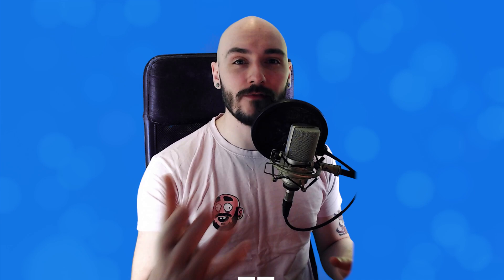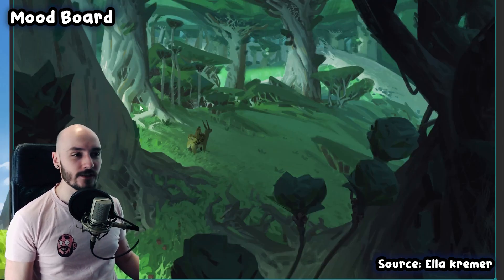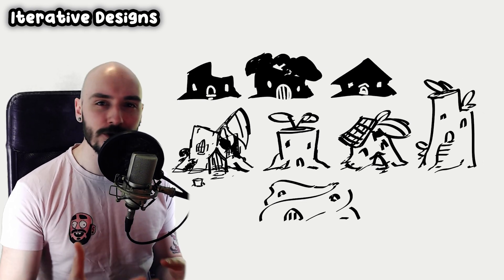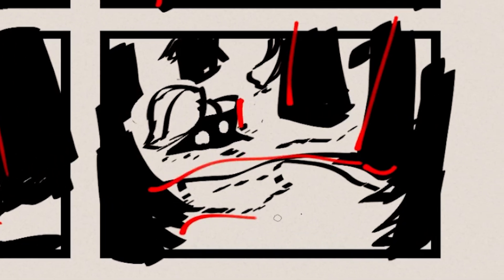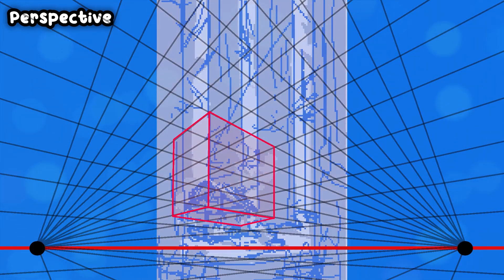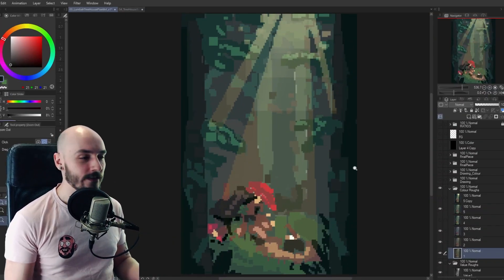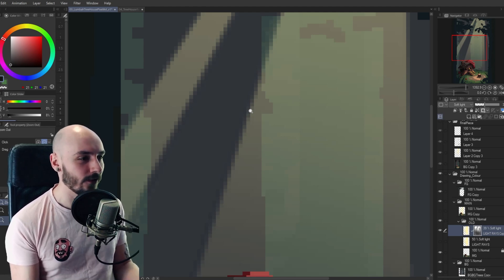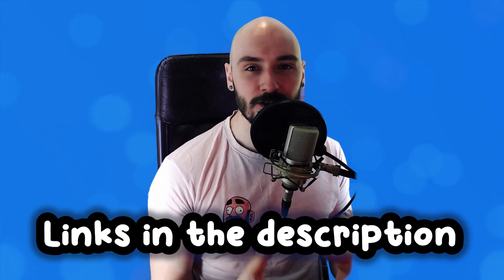The Ultimate Concept Art Tutorial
Learn how to make concept art in this concept art tutorial, help bring your ideas to life with challenges along the way!

Concept art is about taking an idea and making it a reality with visual design, in this concept art tutorial, I show you how I create concept art and finished rendered work, with challenges along the way - to help teach concept art for beginners with a set workflow. Maybe this could be your first step to becoming a concept artist!

We first look at ideas, and how to generate them for your concept art, then we look at how to use references and how effective referencing can be in concept art, before moving onto some iterative concept designs and finally finishing off to a final concept art piece. In the video I also take you through a more rendered environment concept art piece, showing my full process from thumbnails, to value rough, to colour rough, to sketch, to final environment design - as well as giving tips on various art topics throughout, such as: perspective, value studies, non-destructive workflows with masking, and light rays!

Let me know what you think in the comments, and if you took part in the challenges, please send your work to me on social media @Saultoons or on the community Discord, check out the links here...

TIMESTAMPS:
00:00 Intro
00:20 Generating Ideas
01:45 Challenge 1 - Ideas
01:57 References
03:28 Challenge 2 - Referencing
03:35 Design
04:45 Challenge 3 - Design
04:50 Finalising Your Design
05:16 Challenge 4 - Final Design
05:21 Full Scene
05:50 Thumbnails
06:03 Thumbnail Walkthrough
08:03 Sketch
08:17 Perspective Tip
08:38 Value Painting
08:48 How To Study References
09:59 Colour Rough
11:01 Clean Up
11:29 Light Rays
13:00 Final Touches
13:19 Full Reveal